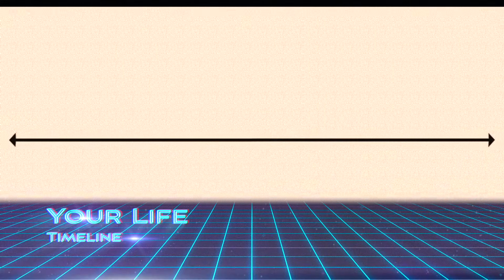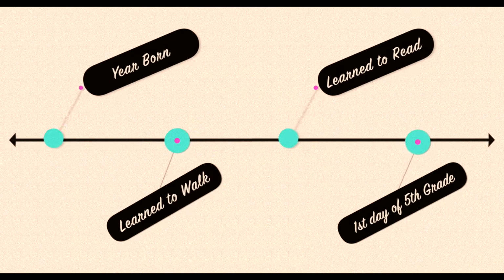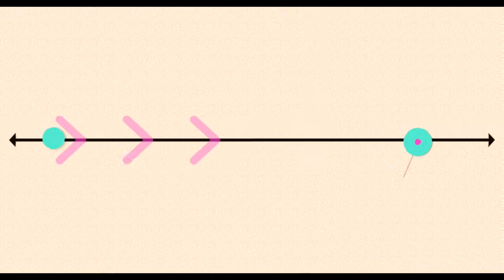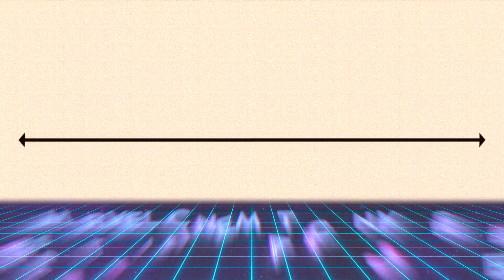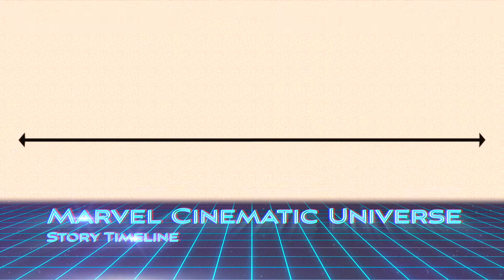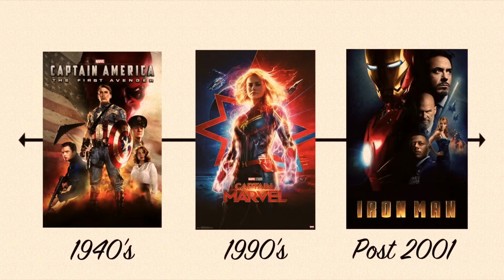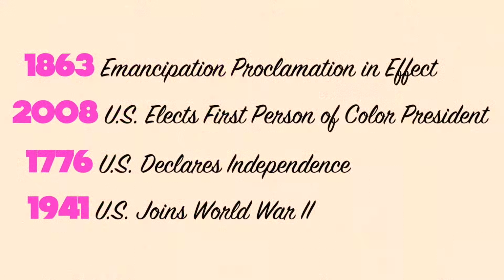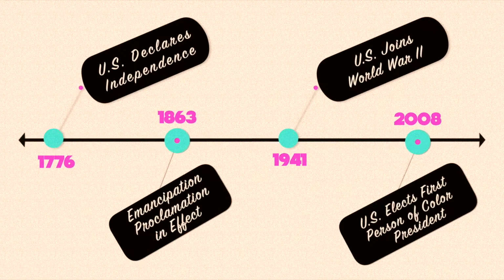Teaching Timelines Using Pop Culture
Timelines are found more in pop culture than you may think. We look at some examples of timelines used in movies and TV shows while offering a basic lesson on timelines including how to read a timeline and the concept of chronological order.

Examples mostly include timelines featuring the Marvel Cinematic Universe, but we also show examples being used in The Flash and Back to the Future.